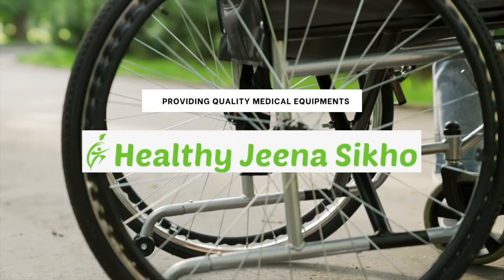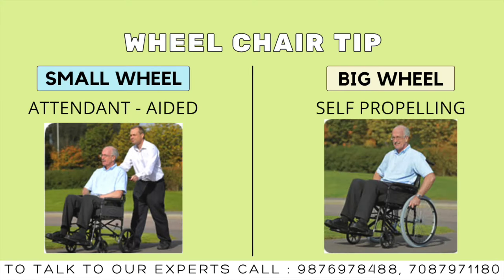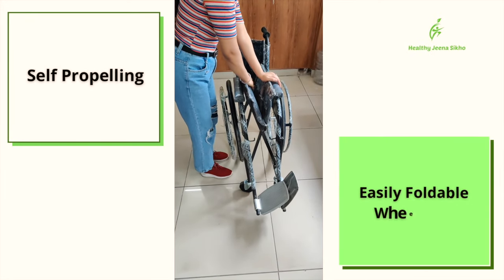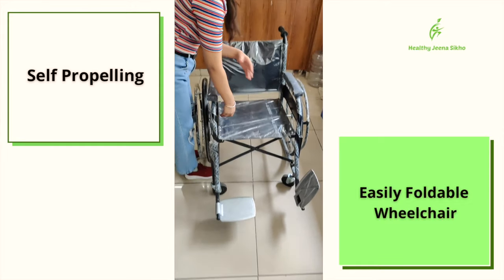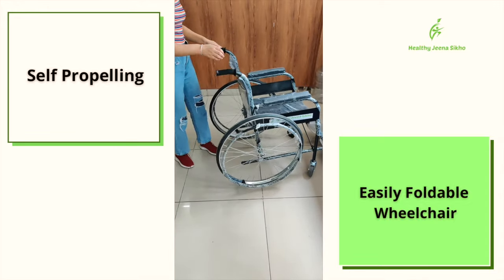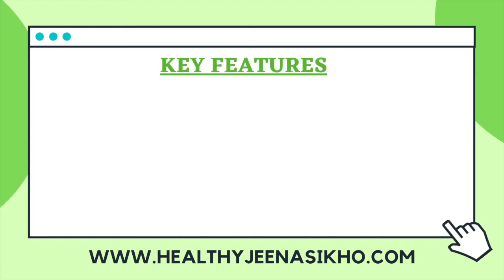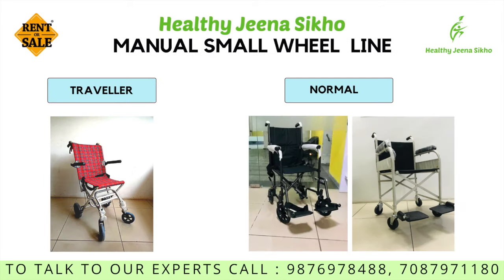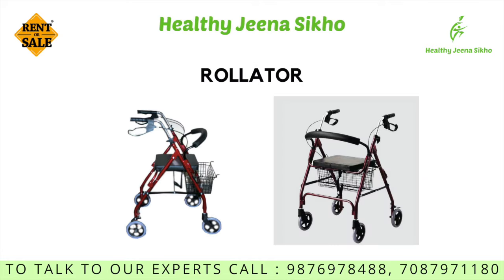Out Door Wheel Chair for rent or sale | Chandigarh | Healthy Jeena Sikho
A manual wheelchair is one that is propelled by the user. It is usually done by pushing on round bars that surround the wheels. This wheelchair also has handles on the back so it can be pushed by another person. A manual wheelchair is easy to maintain, is lightweight, and is the least expensive to buy. At Healthy Jeena Sikho, we have complete range of affordable manual wheelchair range.

Why rent a manual wheel chair?
1. Wheel chair on rent for comfort trial.
Before buying the wheel chair, testing a wheel chair on rent for comfort and usability is  a good idea. It will help you or the patient assess its worthiness before purchase.

​2. Wheel chair on rent for short term use
Wheel chair on rent makes more sense if you need it for a short period of time for recovery after an accident, illness or knee surgery.

​3. Wheel chair on rent for travel.
While travelling you require the support of a wheel chair to make your journey fun and simpler for you. Renting a wheelchair might be a great idea. You can easily sit down on the wheel chair propelled by an attendant freeing you from all fatigue of walking.